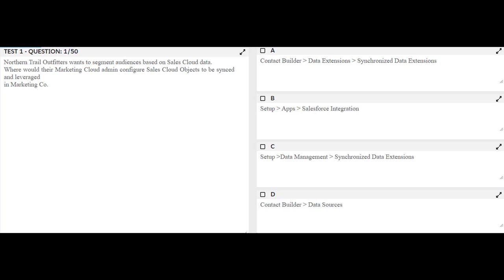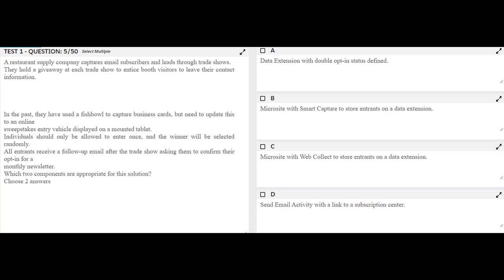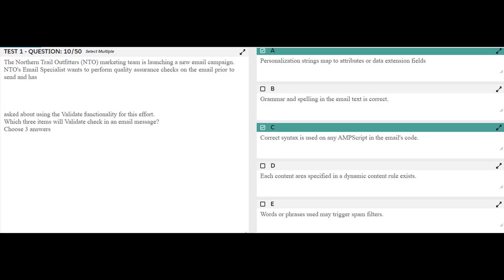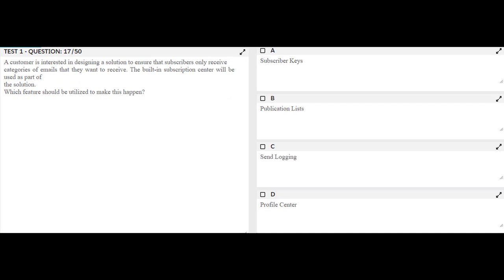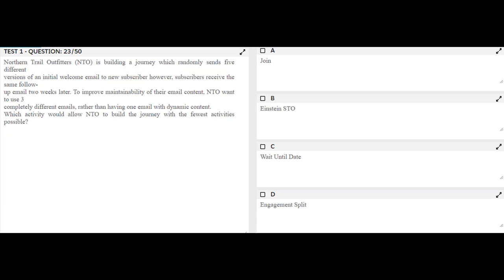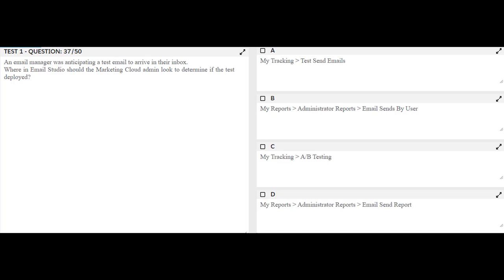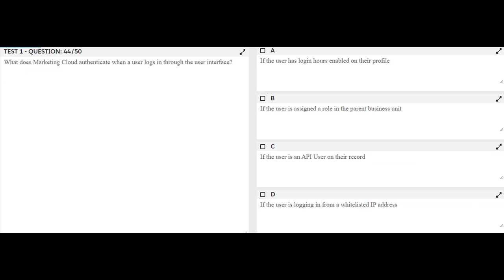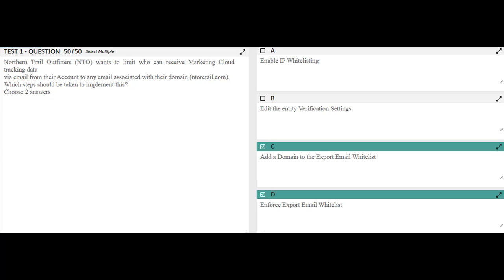Tutorial MC Admin:How to Find Salesforce Marketing Cloud Certification Actual Questions And Answers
Salesforce Marketing Cloud - salesforce marketing cloud overview demo | salesforce.

marketing cloud lets you inspire meaningful moments with relevant and empathetic digital marketing from anywhere.

this video aims to guide you in your preparation for salesforce marketing cloud email specialist exam...

introduction to marketing cloud email studio. how to get started with marketing cloud..

what is salesforce marketing cloud | by shrey sharma | cyntexa. connect marketing cloud with salesforce crm | part 1.

Salesforce marketing cloud : les clients au centre des préoccupations | salesforce.

What is salesforce marketing cloud | by shrey sharma | cyntexa.

Salesforce marketing cloud: journey builder demo | salesforce.